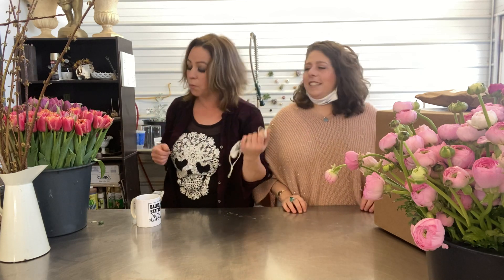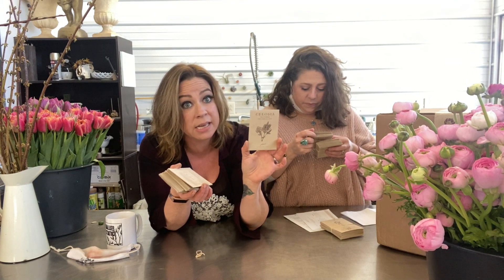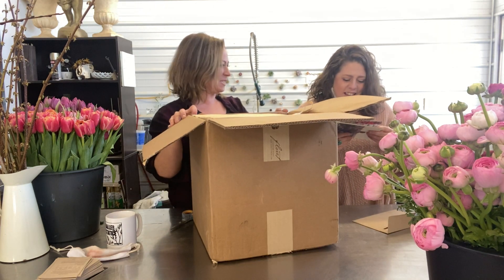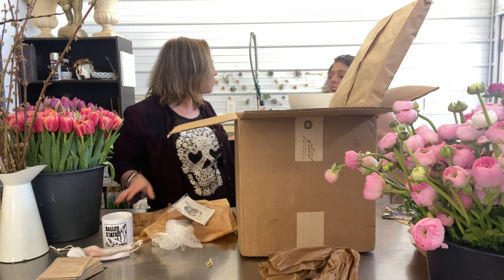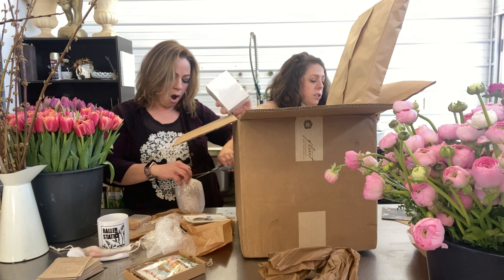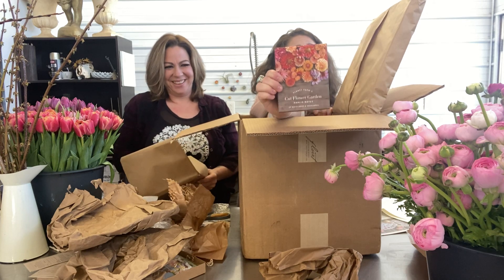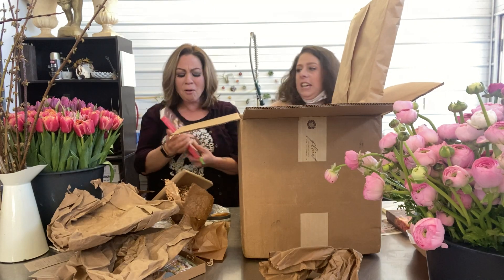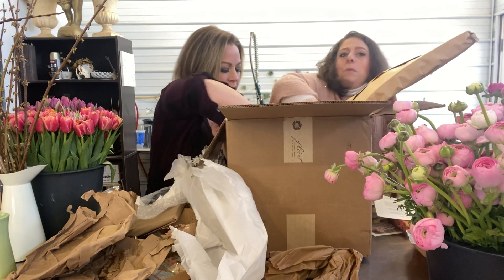The Floret Discovering Dahlias Book Unboxing!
We love when we get surprises from our flower friends! In this video, we tear into another mystery box from Floret Flower Farm filled with some amazing goodies!